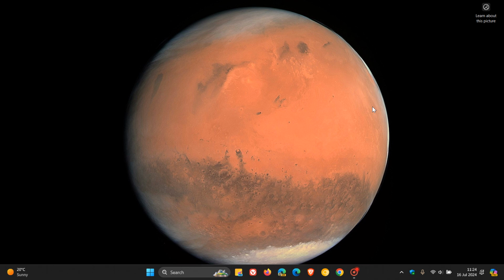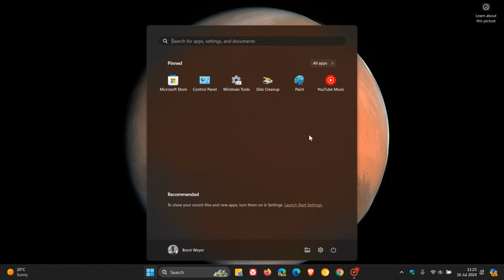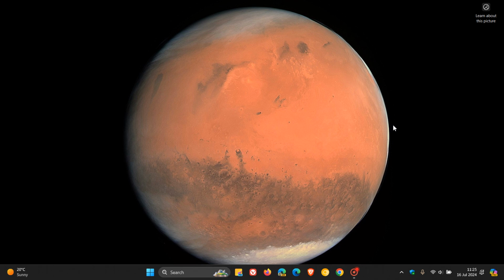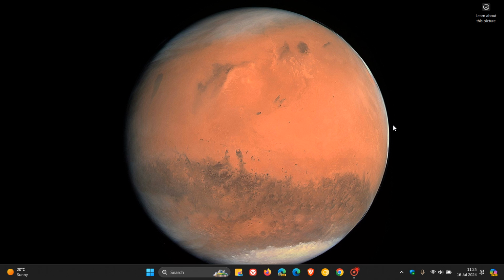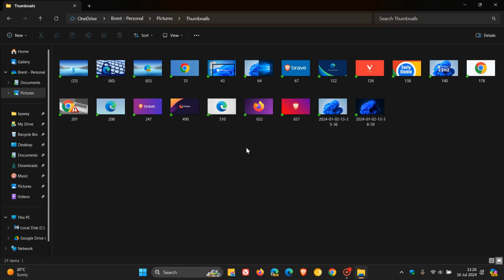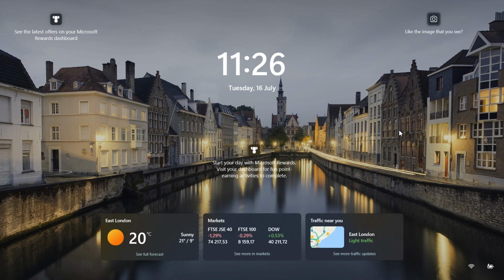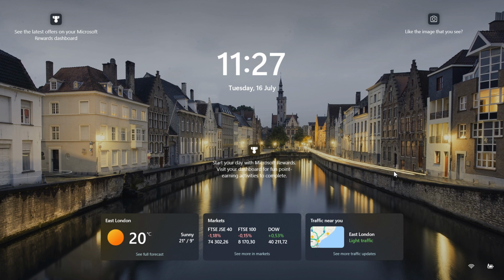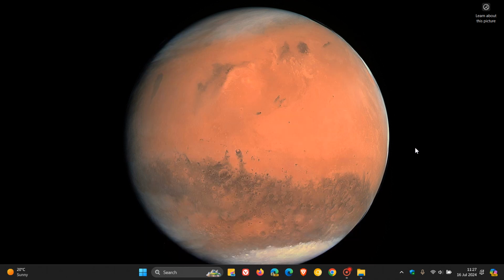KB5038603 Re-enables New Features Again for the Windows 11 Dev Channel on Build 26120.1252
Microsoft is beginning to enable again the set of new features it started to enable on 6/28 but paused on 6/30.